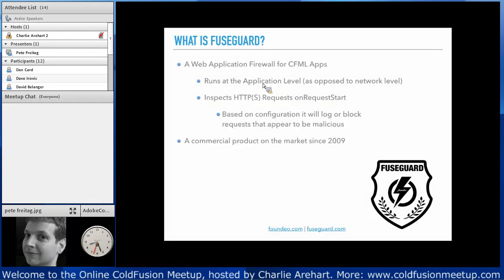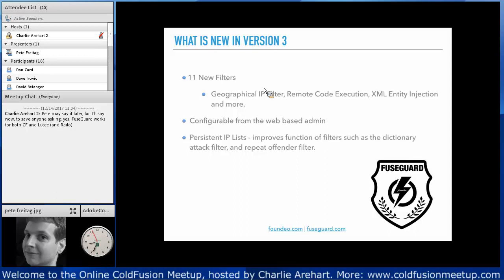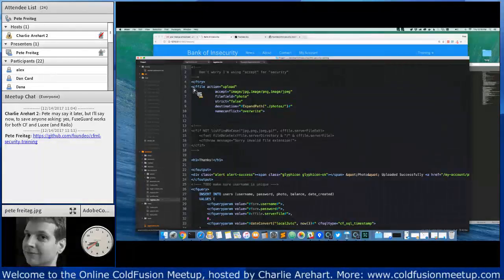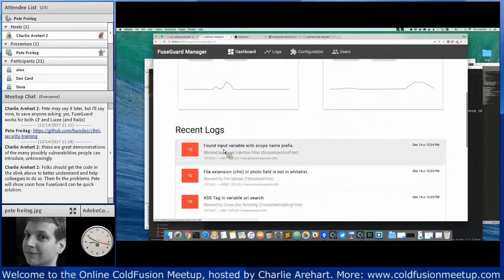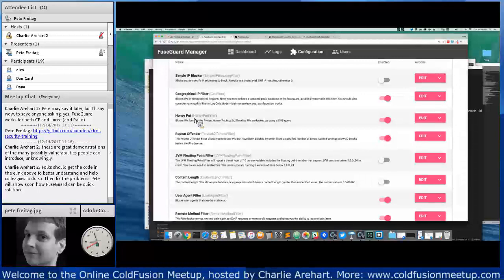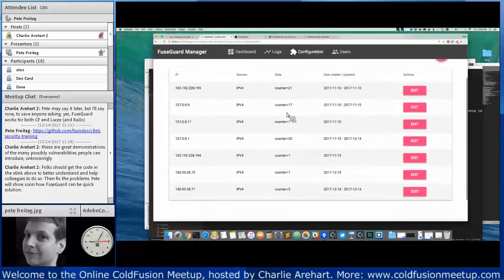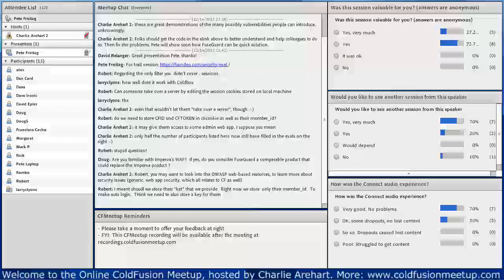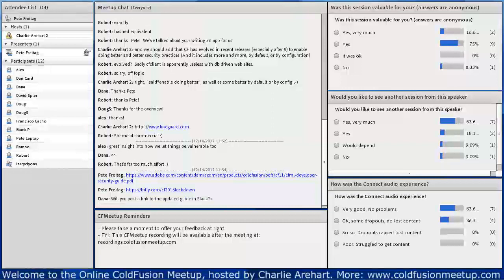"Protect your CFML Apps with FuseGuard 3", with Pete Freitag--CFMeetup #251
Online ColdFusion Meetup (coldfusionmeetup.com) held Dec 14, 2017

TOPIC DESCRIPTION: (provided by the speaker):

FuseGuard is a web application firewall for CFML applications. It runs onRequestStart to detect malicious requests which it can then log or block. In this presentation you will learn how to add FuseGuard to an existing application and then see how it blocks exploitation of several security vulnerabilities within the application.